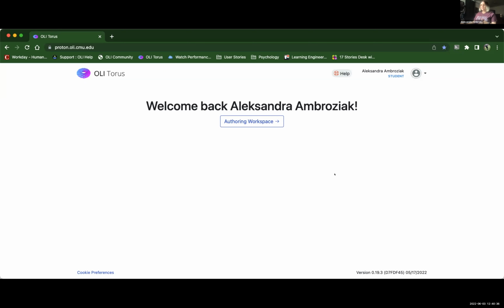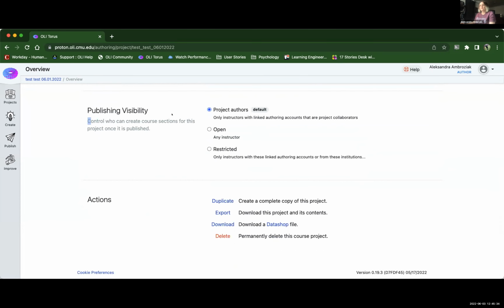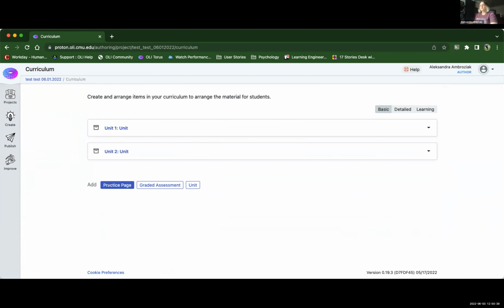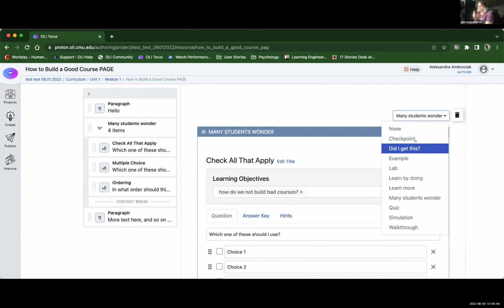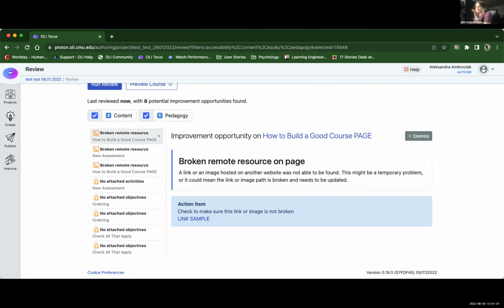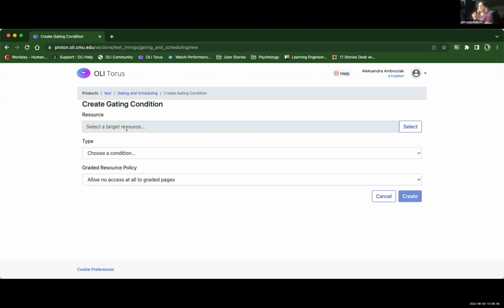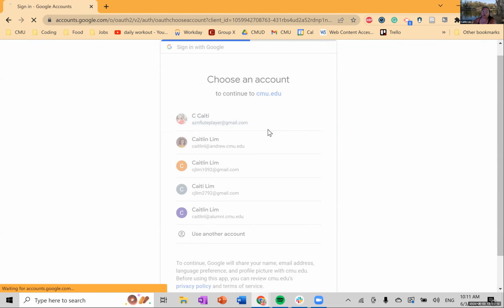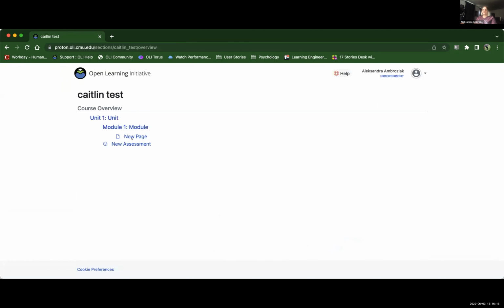Torus Community Meeting June 2022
Monthly meeting to discuss Open Learning Initiative's next generation platform. In this meeting, the latest functionality was demonstrated.